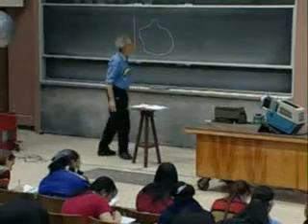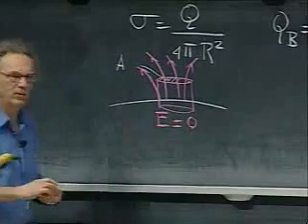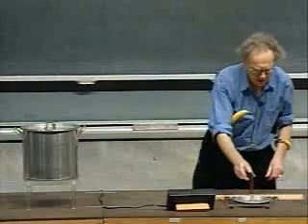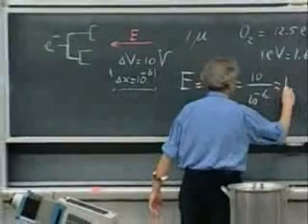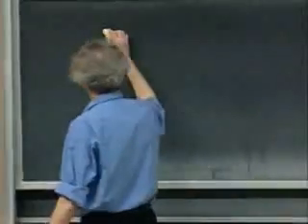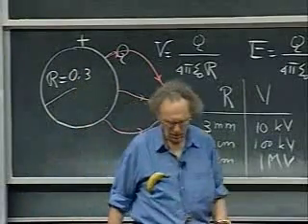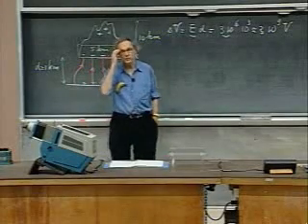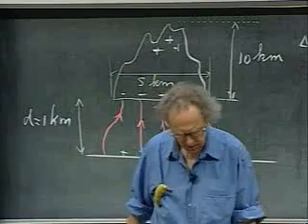Physics Lessons || HIGH VOLTAGE BREAKDOWN, LIGHTNING, SPARKS, ST. ELMO'S FIRE